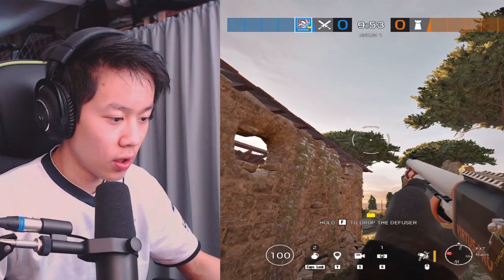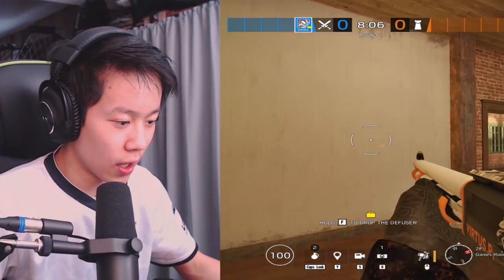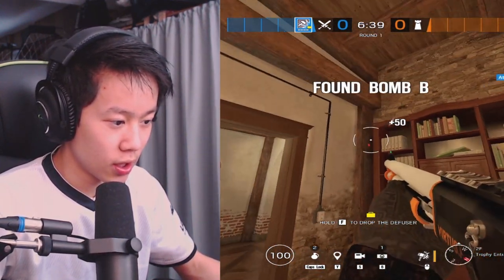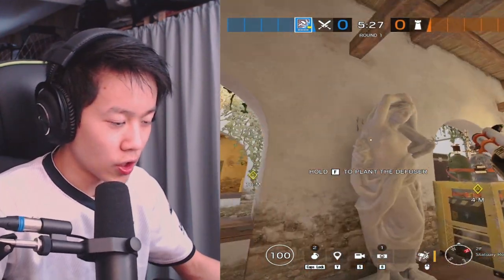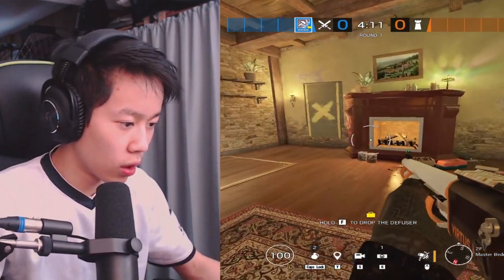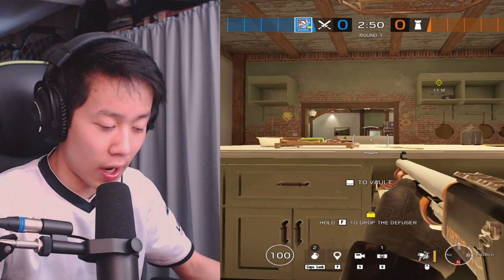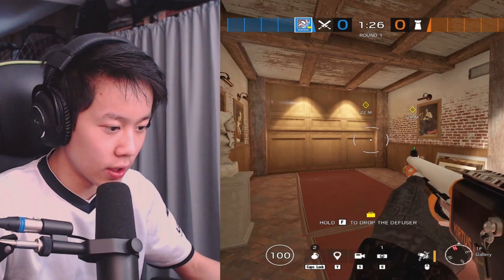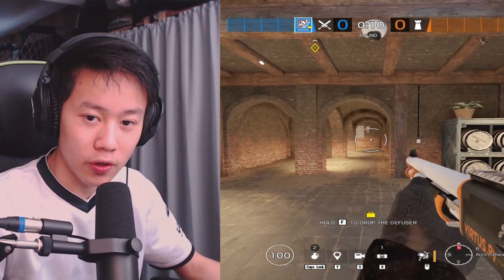Every VILLA Callout You Need to Know in Siege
Comment the next map for callouts! Every VILLA Callout in Rainbow Six Siege

SUBMIT YOUR CLIPS FOR VOD REVIEW!

🎯 Sensitivity:
H 88
V 88
ADS (Default) : 50
Advanced Sensitivity Settings:
Mouse Multiplier: .002